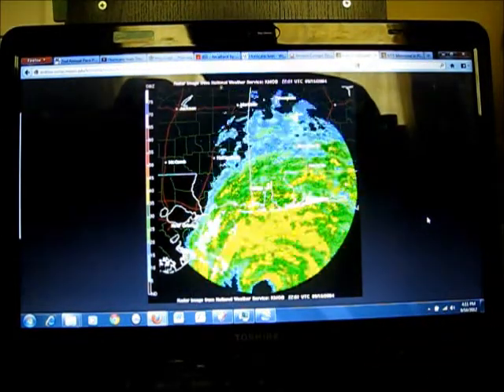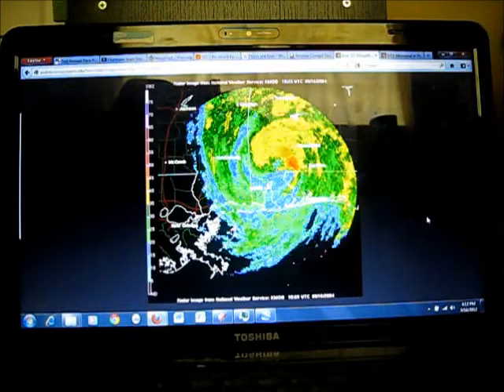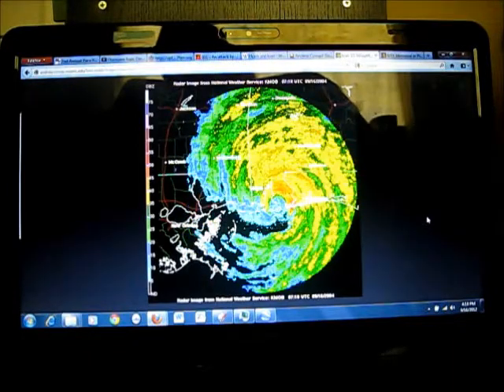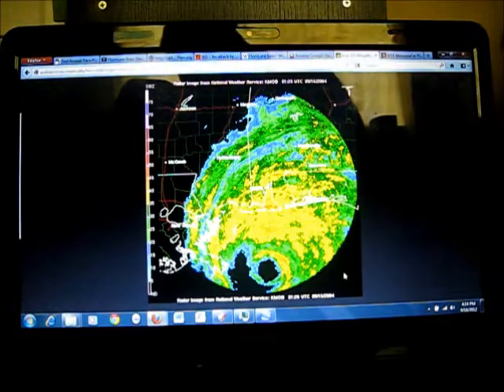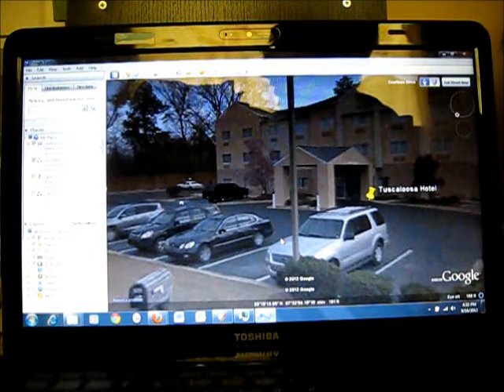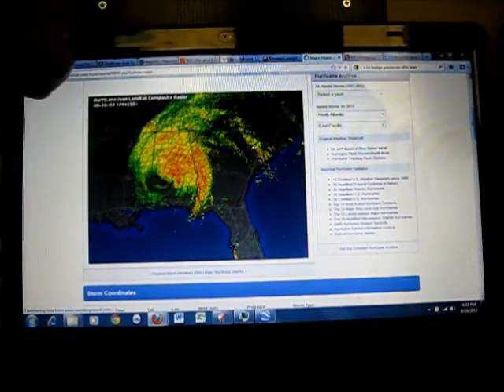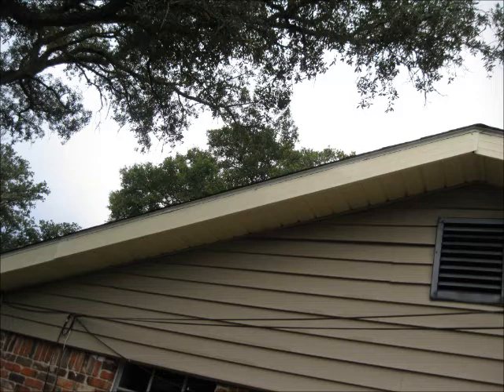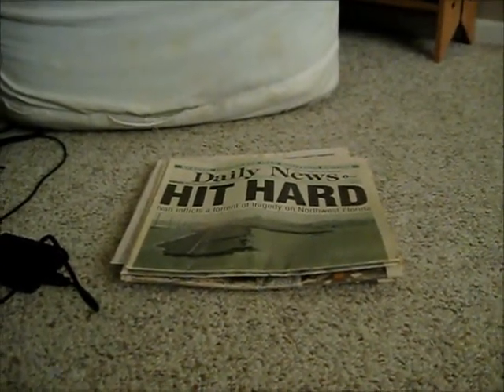Hurricane Ivan - 8 Years Later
This is my story recounting my experience with Hurricane Ivan on September 16, 2004. It was my very first hurricane experience. Recorded on September 16, 2012.